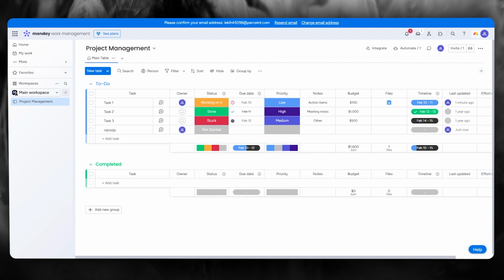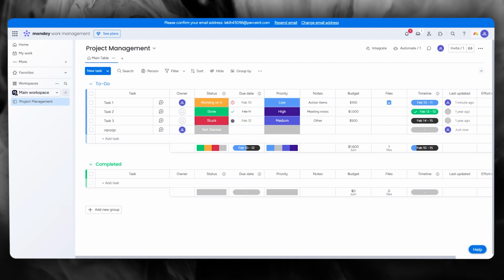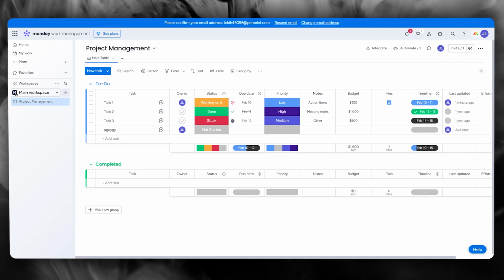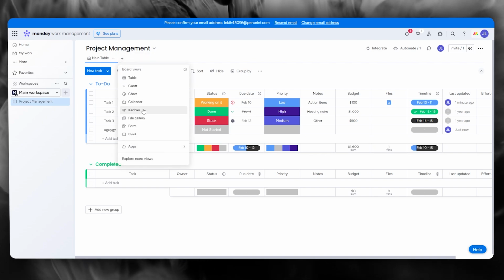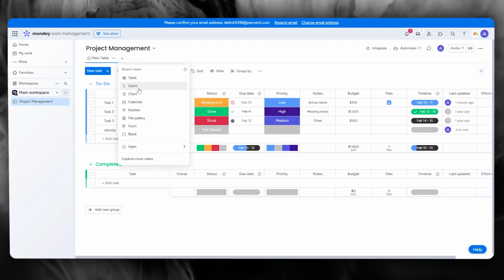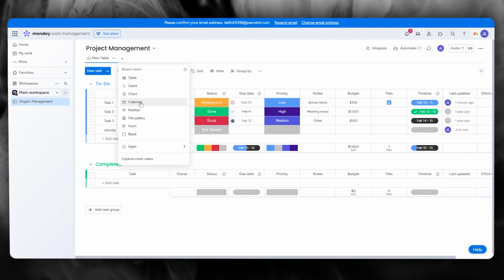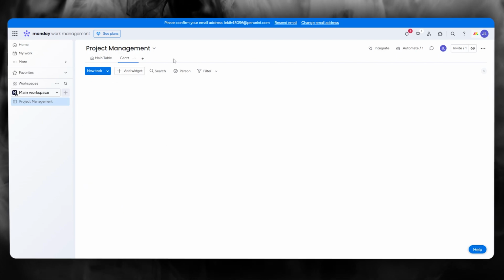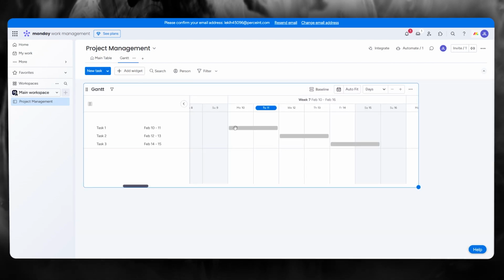How To Add Milestone In Monday.com 2025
In this video I will show you how to add milestone in monday.com 2025